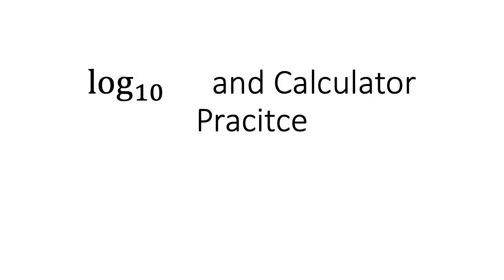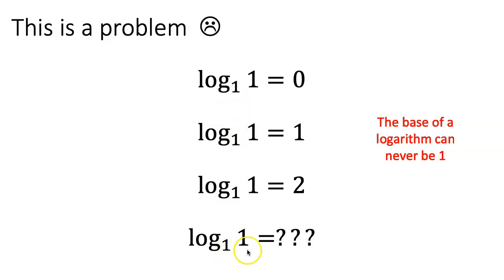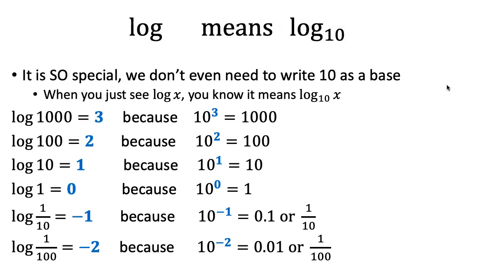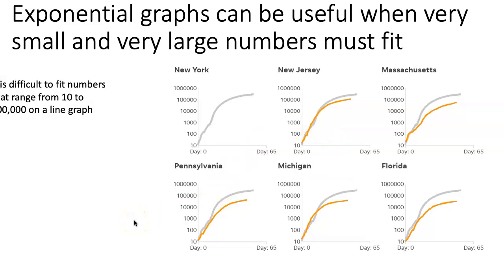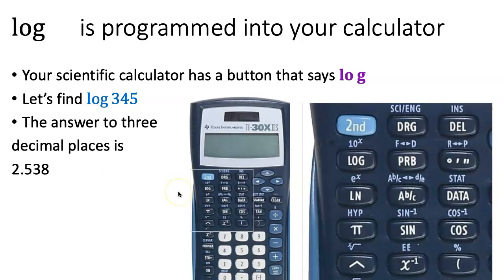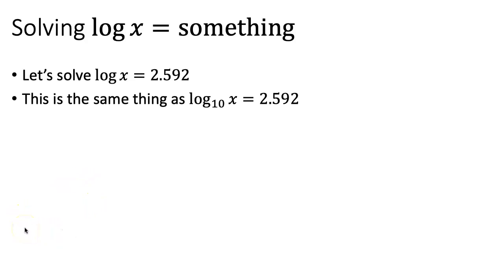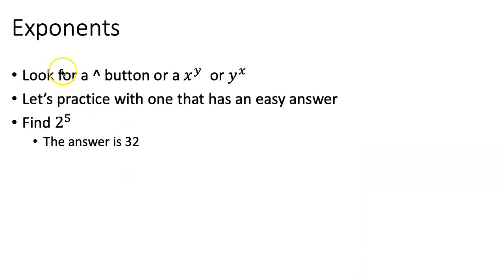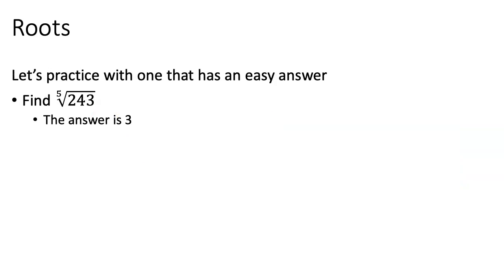Log Base 10 & Calculator Practice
Logarithms with a base of 10 are so special, we don't have to write 10 as a base!  Plus, lots of stuff your scientific calculator can make easy for you to do.